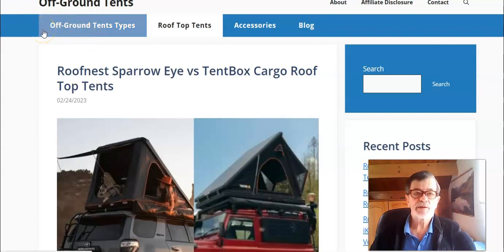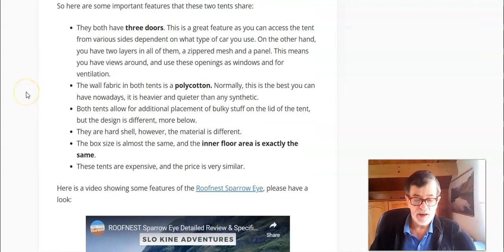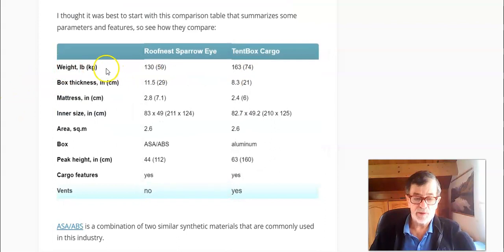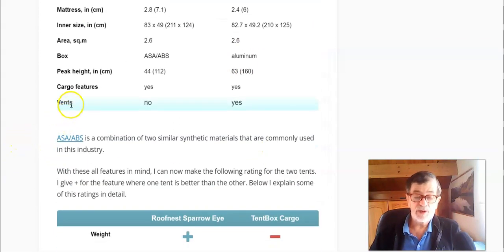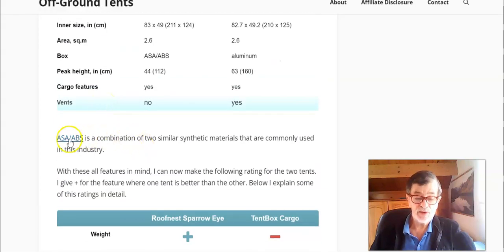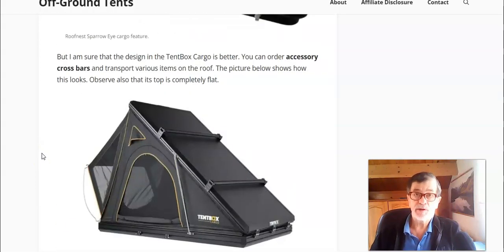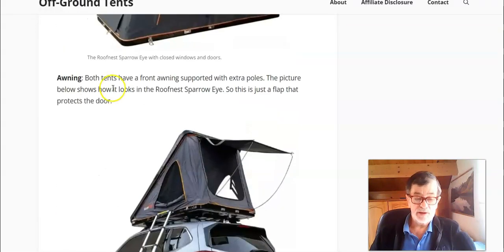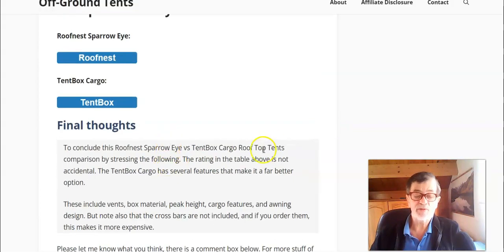Roofnest Sparrow Eye vs TentBox Cargo Roof Top Tents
Here you have my comparison Roofnest Sparrow Eye vs TentBox Cargo Roof Top Tents, and my conclusion is that the latter is a much better option. See why this is so.